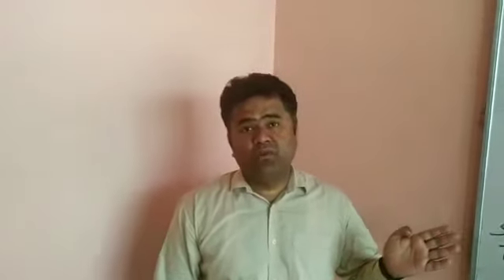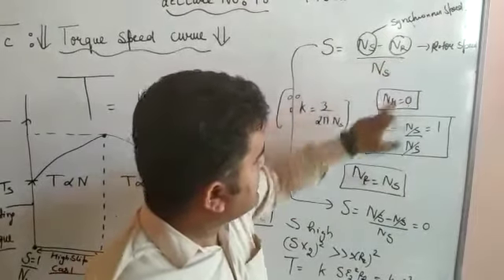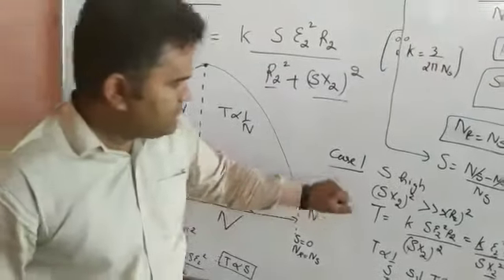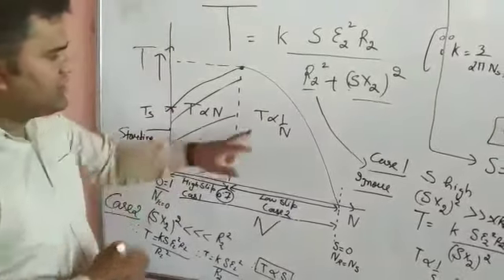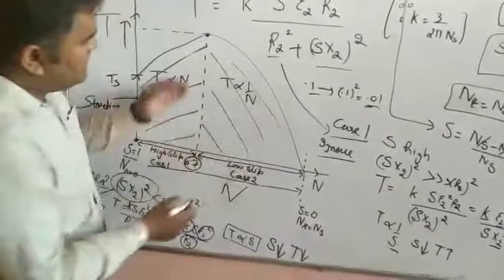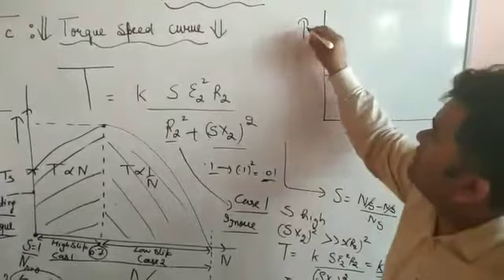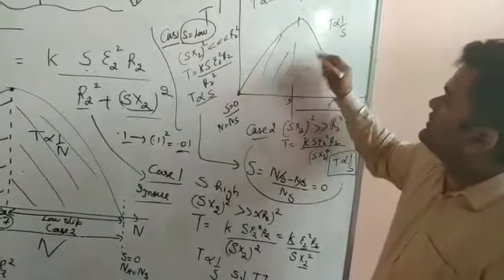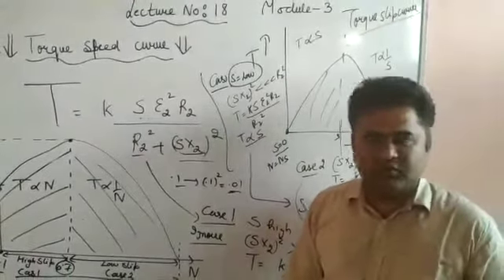Torque-Speed Curve Three phase Induction-motor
Module3 BEE By Varun Marwaha